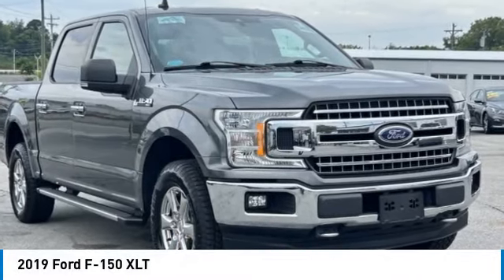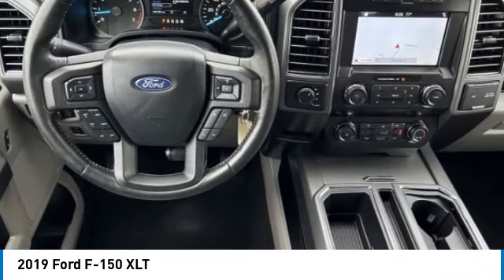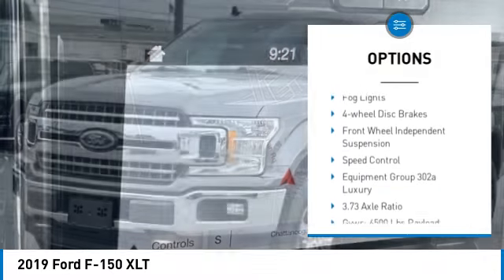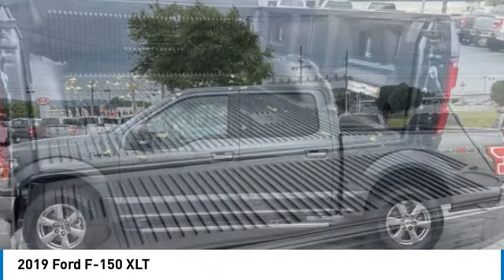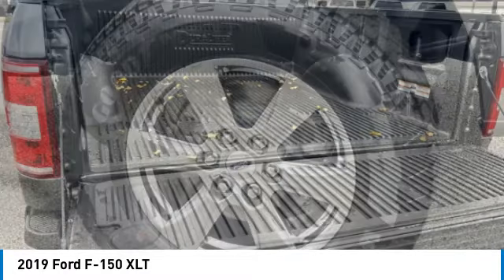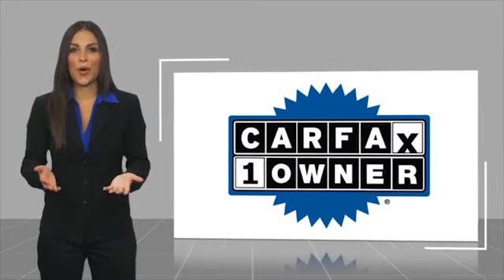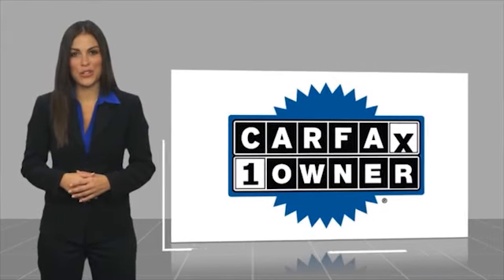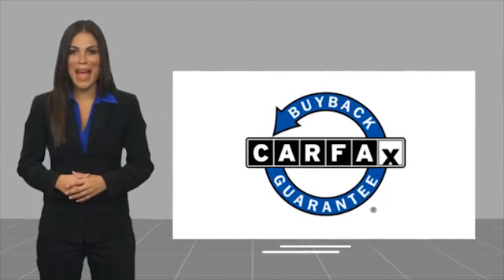2019 Ford F-150 XLT Magnetic in Chattanooga 33206S